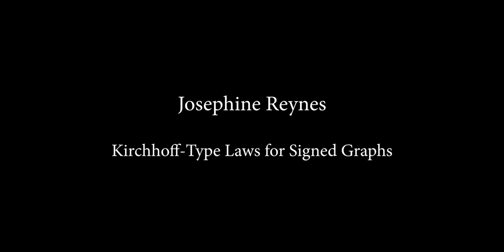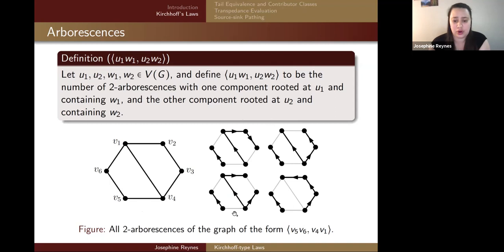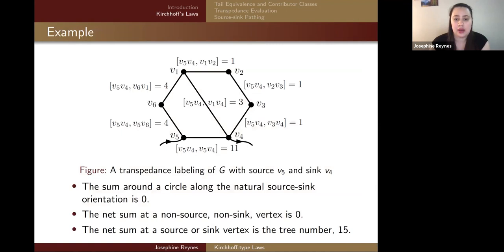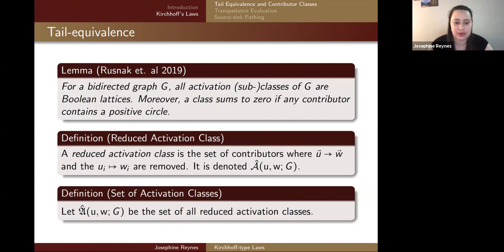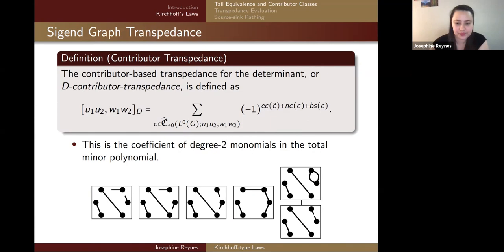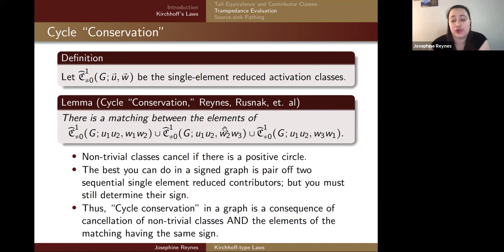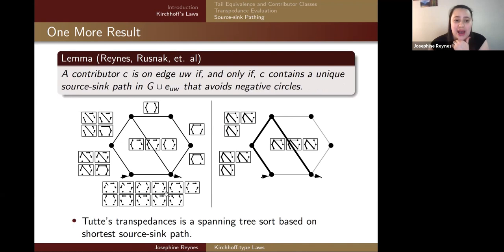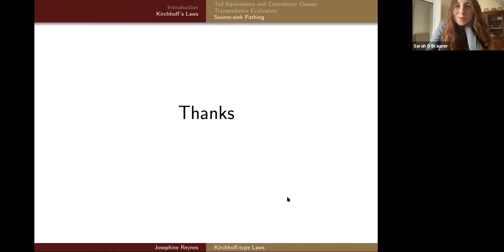Josephine Reynes - Kirchhoff-Type Laws for Signed Graphs